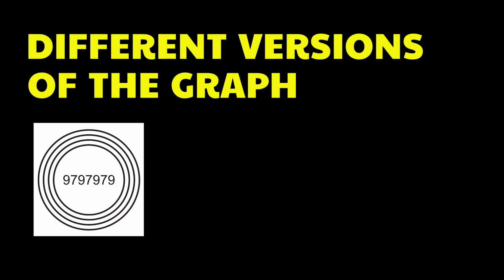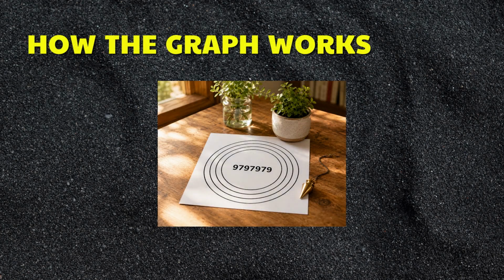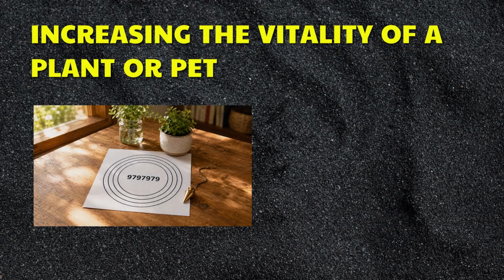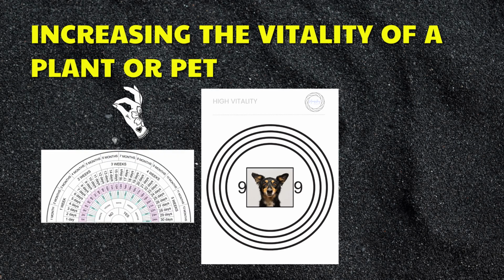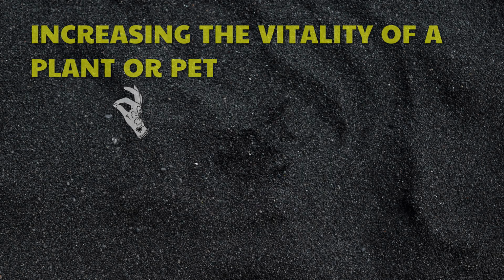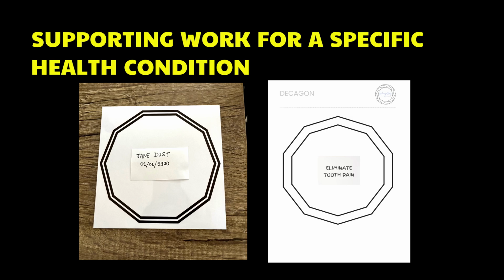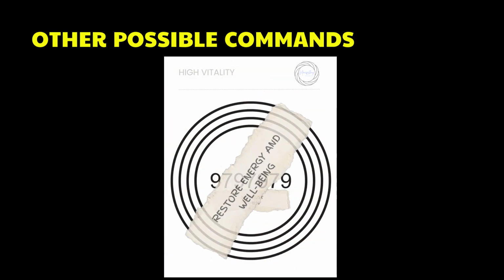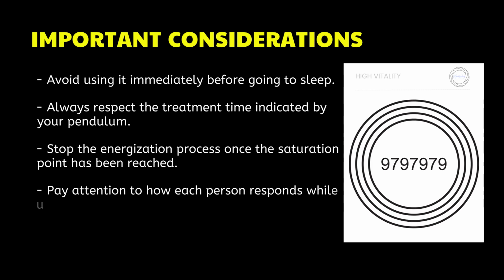Use This Graph For Low Energy - High Vitality Graph - Radiesthesia and Radionics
✨ Ready to learn radiesthesia step by step?

Learn to use a pendulum, investigate, choose graphs, and build complete treatment setups with confidence.

The High Vitality Graph to print now
The Decagon Graph to print now
The Time Chart to print now:
Blank Dowsing Charts to Create your Crystal Chart: